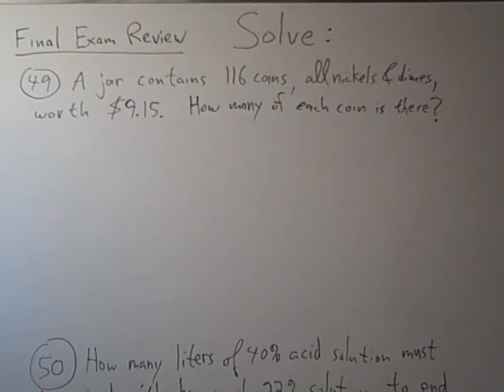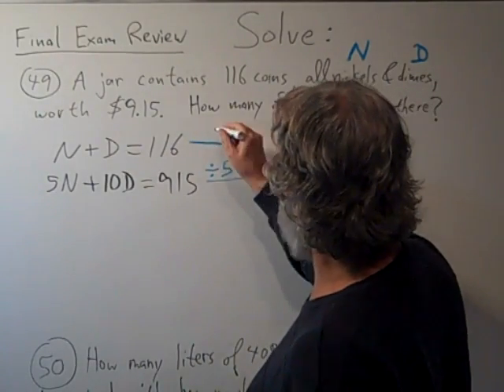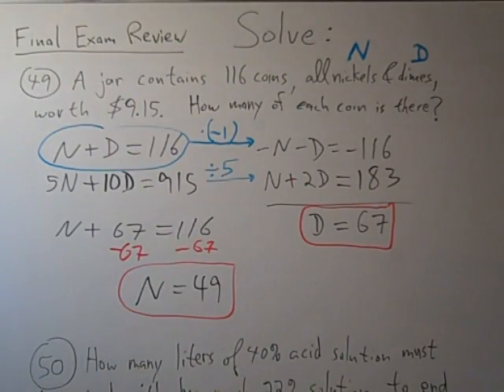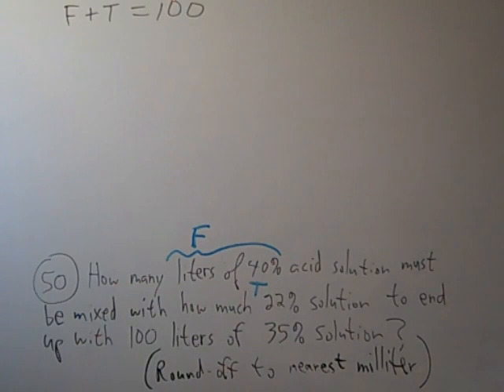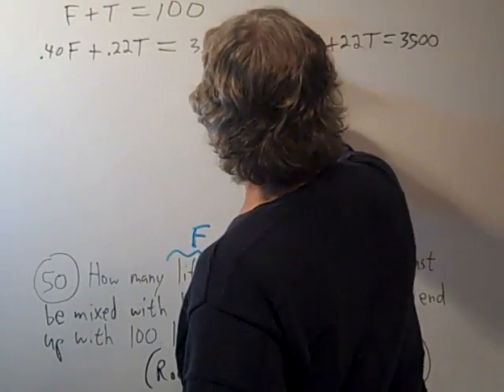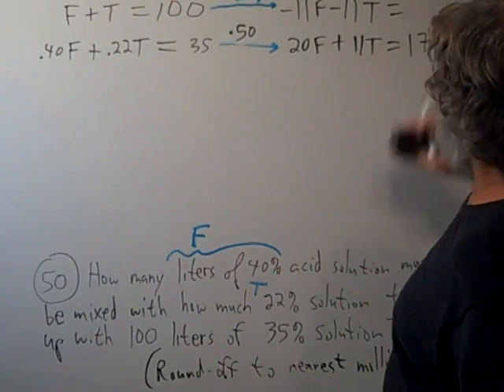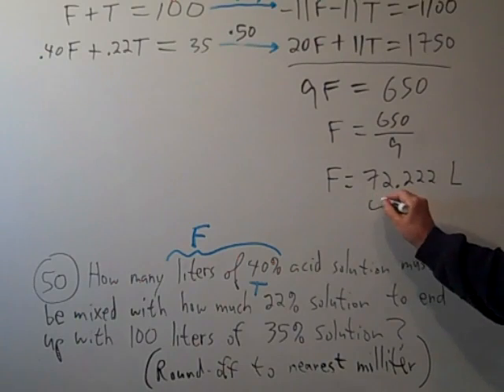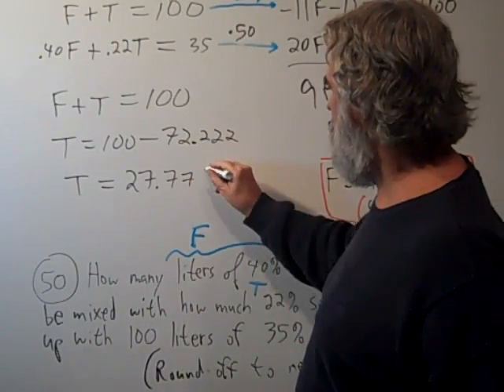BA Final Exam Review Problems for Chapter 8 (part 3)